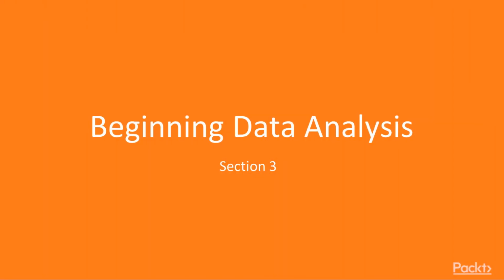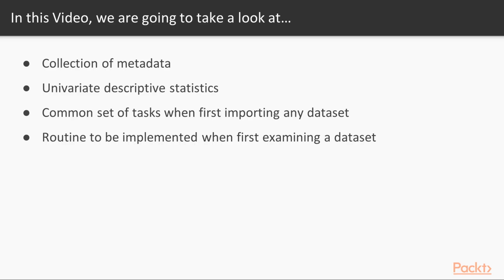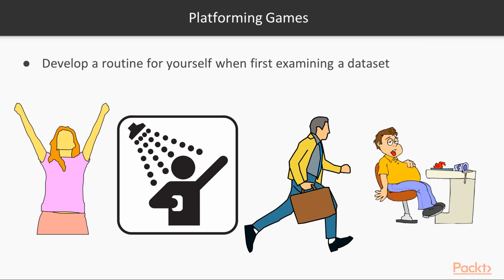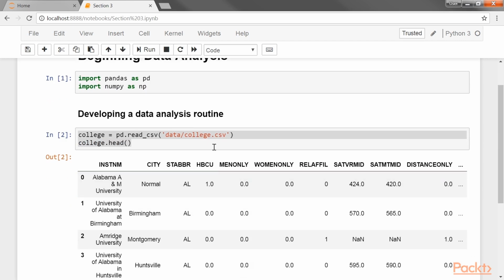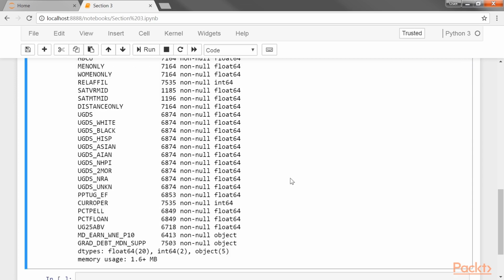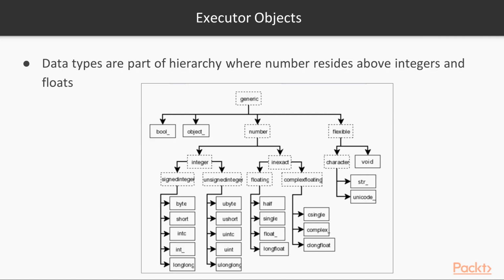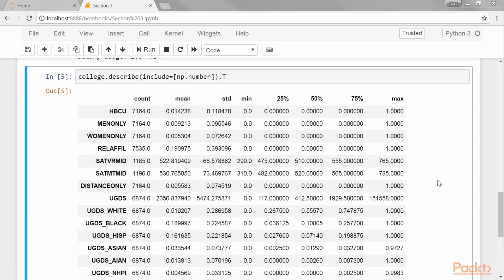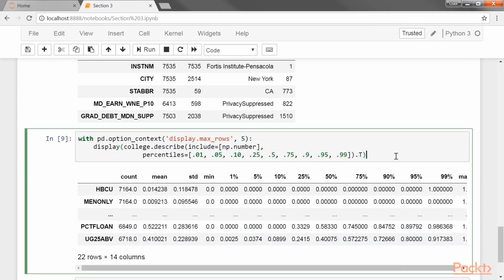Data Analysis and Exploration with Pandas: Developing a Data Analysis Routine|packtpub.com